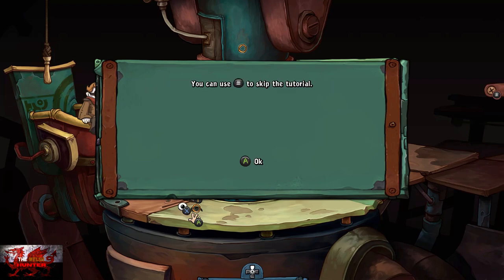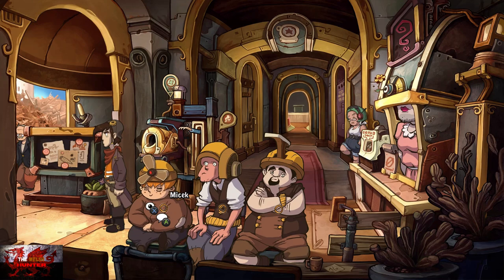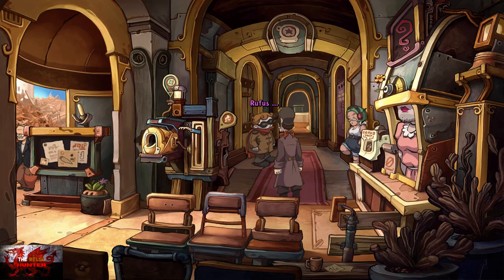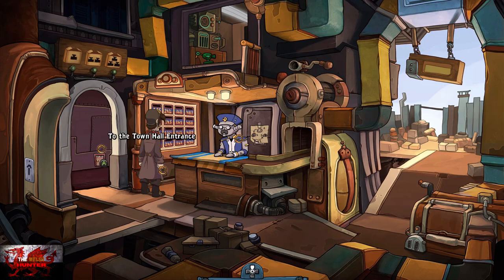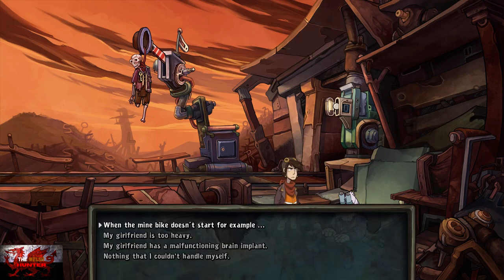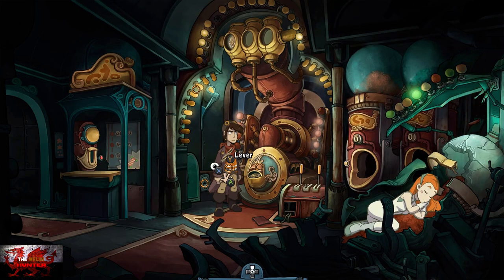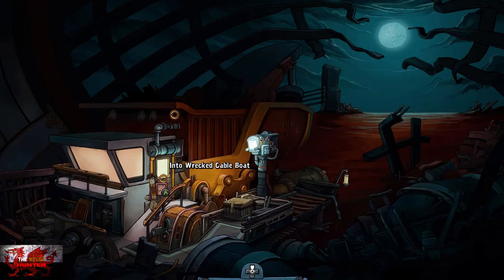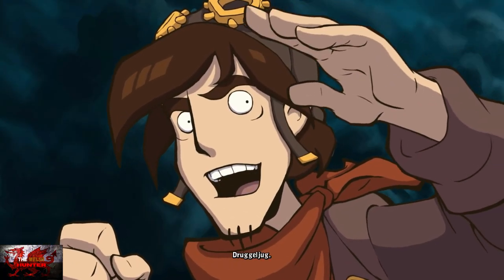Deponia - 100% Achievement/Trophy Guide & Full Walkthrough!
Welcome to my 100% Achievement/Trophy Guide for Deponia.
A game developed & Published by Daedelic Entertainment & is available to you for just £10.74 but there is always usually a big sale on them!
for instance, i got all 4 deponia games for £6.00! So always be on the lookout for sales.

So we play as Rufus, a lad who only wants to get off this dump planet and go to Elysium. But many things happen and get in the way as his dream becomes more and more overloaded with stuff to do.

It is a great and funny game and can be done within 2-3 hours.

Achievements wise, it is varied so keep an eye out and look at timestamps in comments below.
Also, when you begin, go into settings, language and subtitles, and choose the UK/US flag wit NO Character next to it.
The one WITH a character indictaes it being droggeljug mode, an annoying mode where everyone in the game just says droggeljug.

TimG84
Khost
TschanSchpange1
TonySki

Big Love!